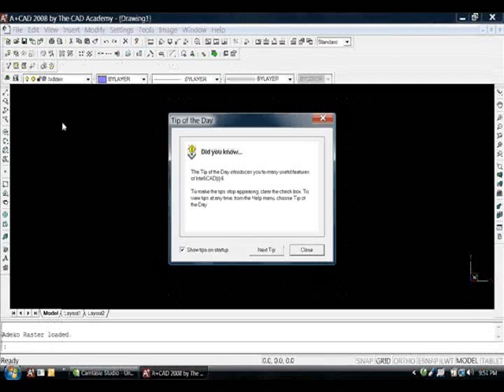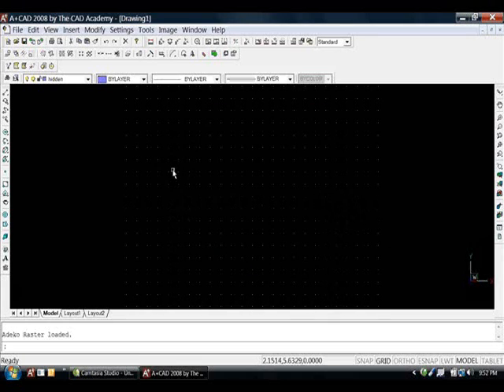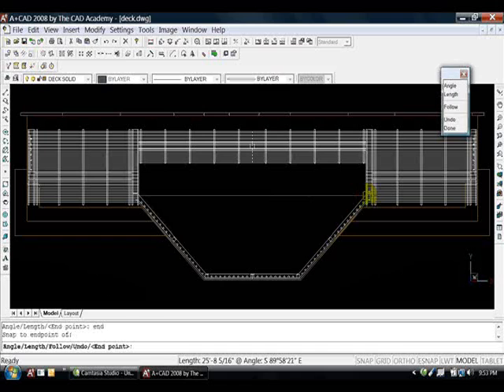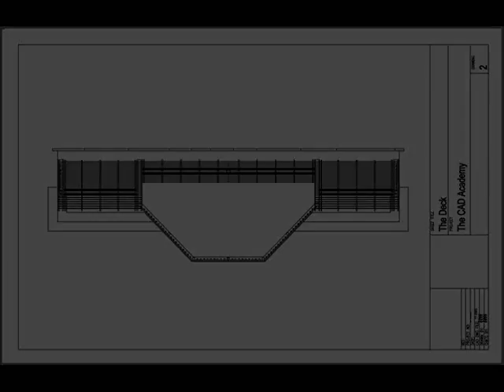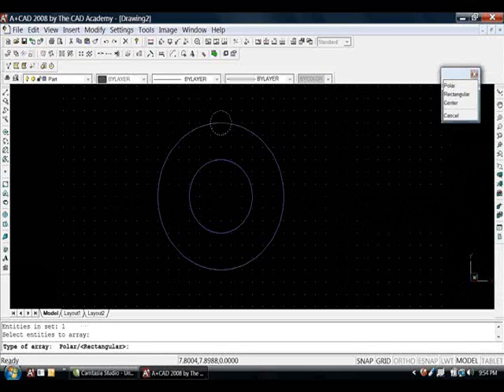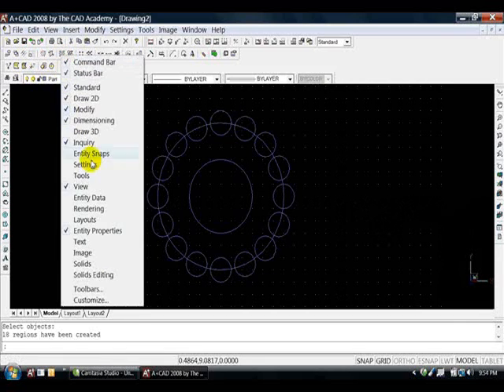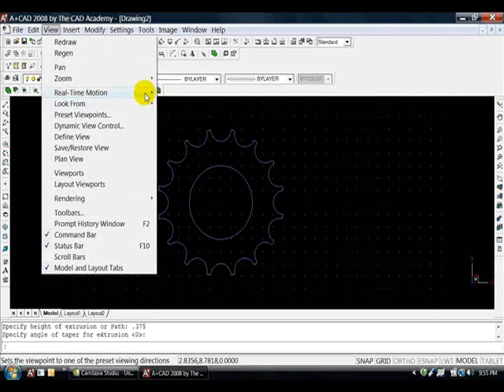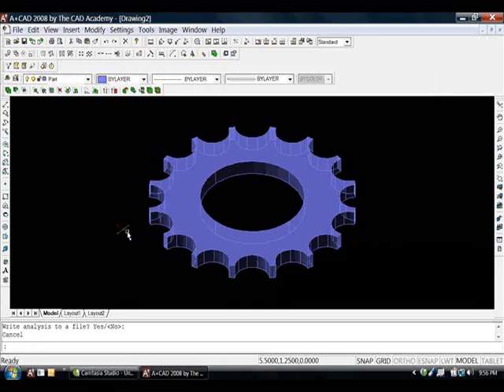The CAD Academy - A+CAD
Students who learn A+CAD® will be able to easily transition into AutoCAD®. A+CAD® offers the familiar AutoCAD® user-interface and compatibility with AutoCAD® DWG files, commands, LISP programming, and applications. A+CAD® can open, edit, and save any existing DWG file from AutoCAD® 14-2008 without conversion or data loss.